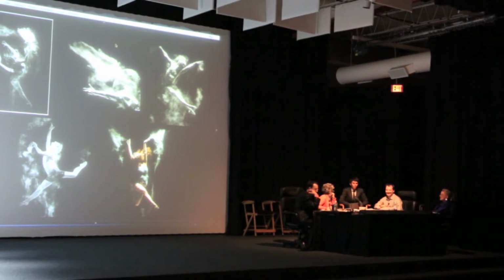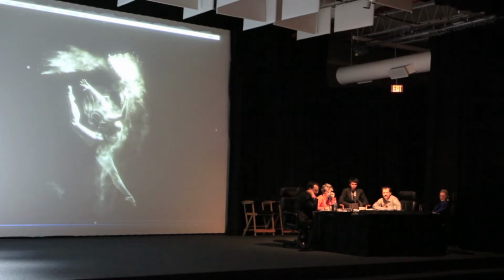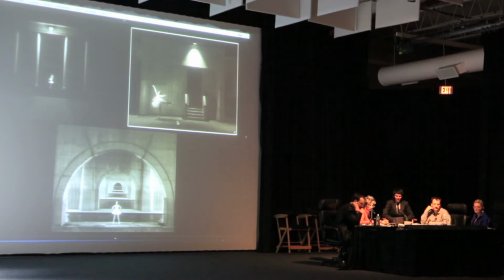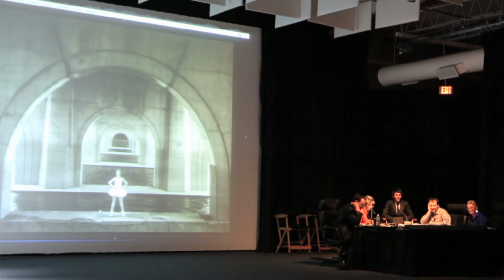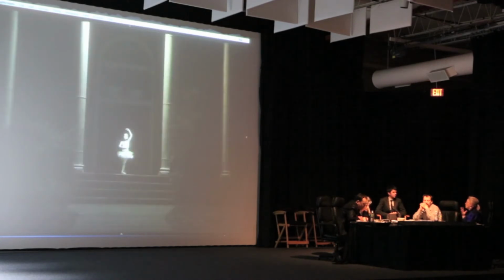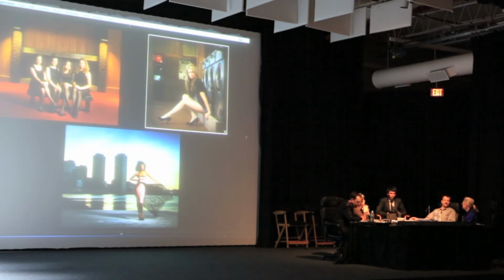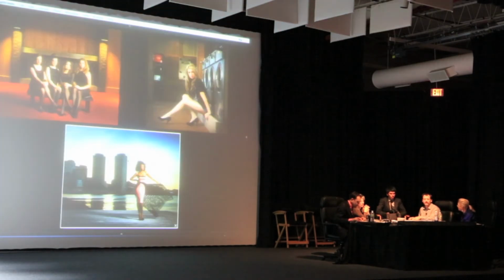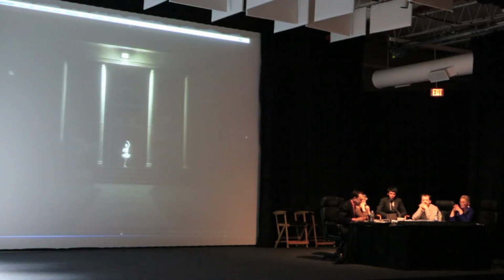Aniruddh Kothari - Final Portfolio Review at Hallmark Institute of Photography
Coverage of my Portfolio Review at Hallmark Institute of Photography

Here is my Final Portfolio which was accepted on June 13th, 2013

The Judging Panel consisted of -

A BIG Thank You to all the teachers, models, assistants, family and friends without whom this portfolio would not have looked the way it is.

Special Thanks to everyone who helped a color-blind soul with the color corrections